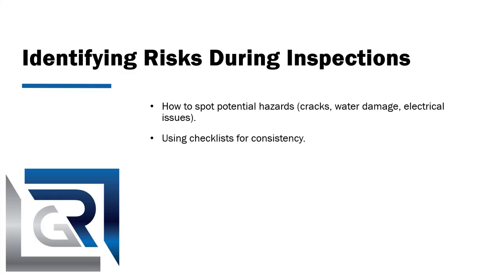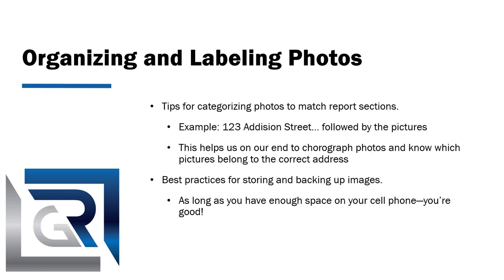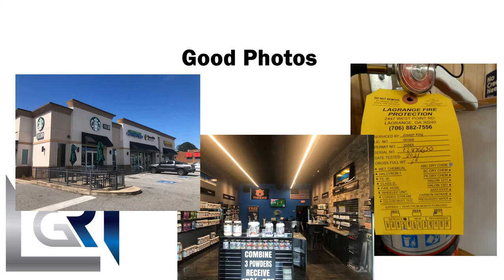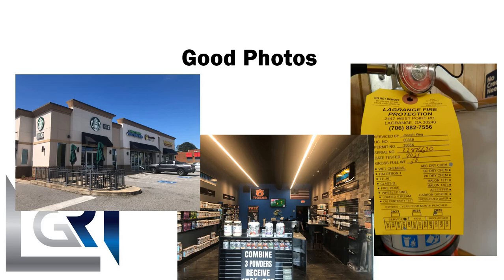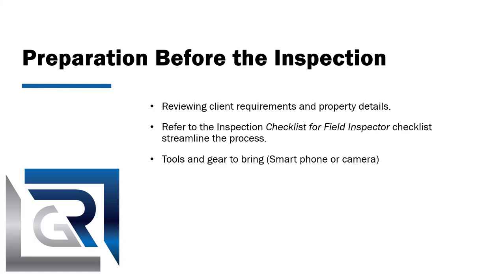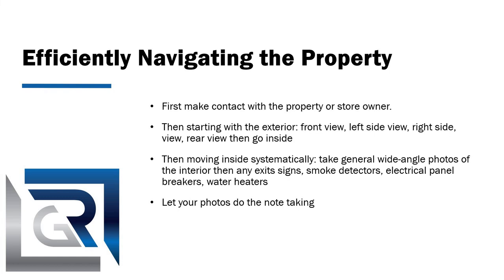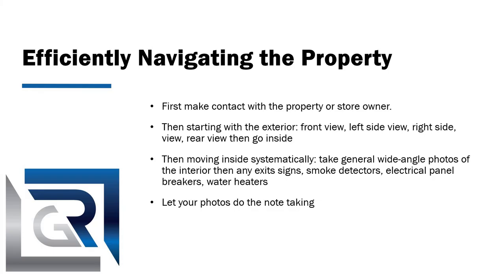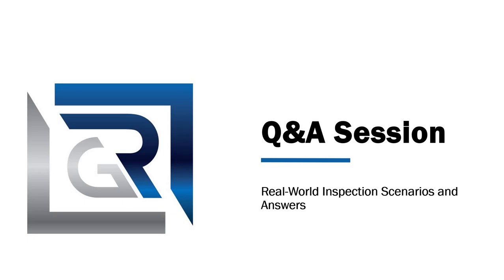How to Do a Professional Field Inspection: Photos, Safety & Best Practices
In this his video, we cover:

✅ Pre-Inspection Prep – Making sure your smartphone or camera has enough storage, battery, and backup equipment

✅ Address Verification – Using Google Maps and Street View so you don’t waste time at the wrong location

✅ On-Site Safety – Why your safety comes first and when to walk away from unsafe conditions

✅ Photo Requirements & Best Practices – What to shoot outside and inside, and why clear photos tell the story

✅ Taking More Photos Than Required – How 2–3 extra photos can save you from costly return trips

✅ Route Planning & Efficiency – Coordinating inspections with your regular routes to save time and fuel

✅ Final Checks Before You Leave – Making sure you have all required shots and notes for each location

✅ Q&A Session – Real-world inspection questions and practical answers